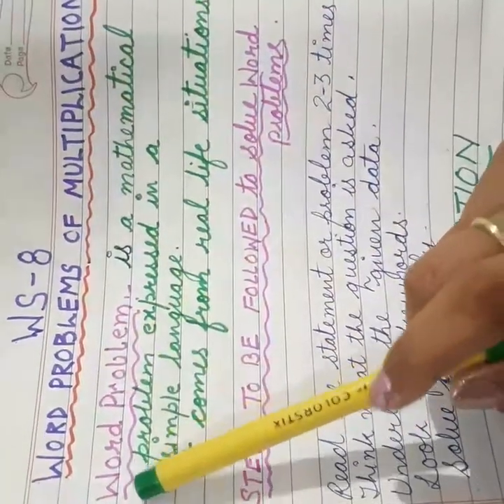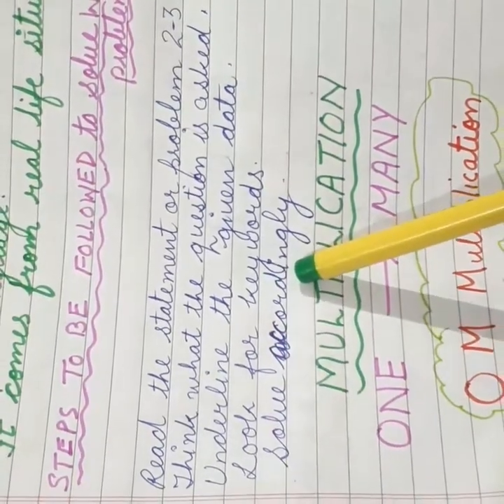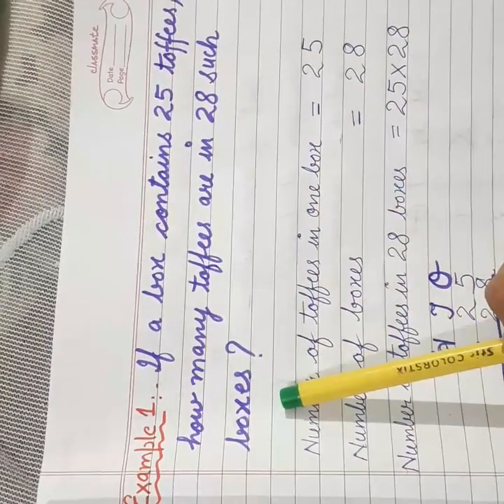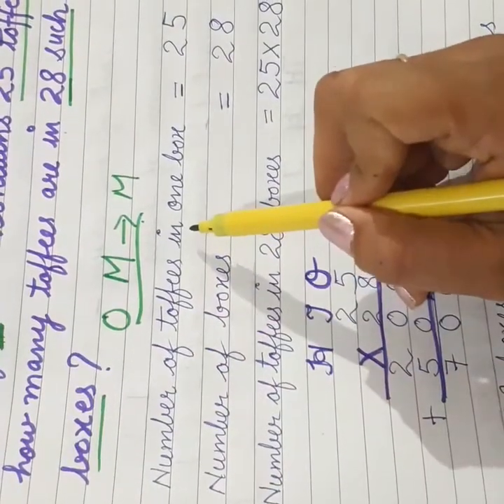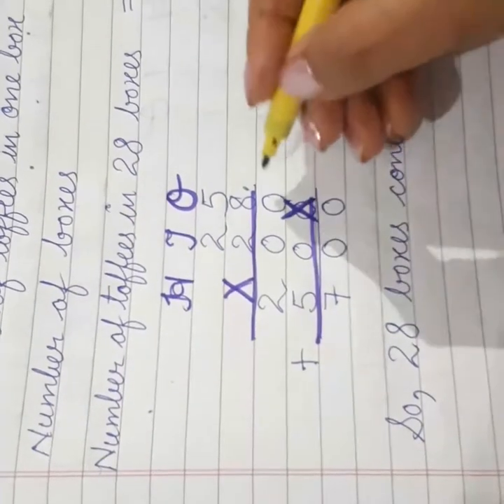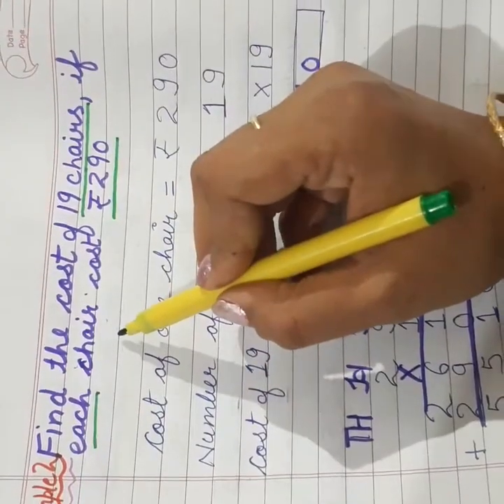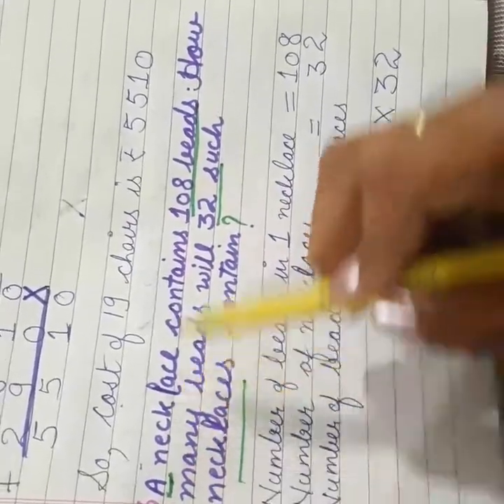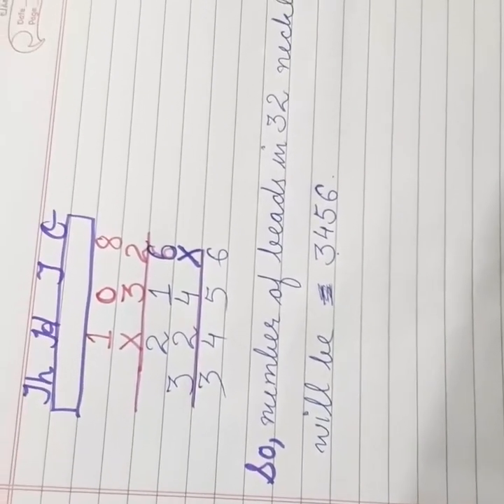Class-3rd Maths multiplication(Part6)#8-08-20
Part 6 multiplication